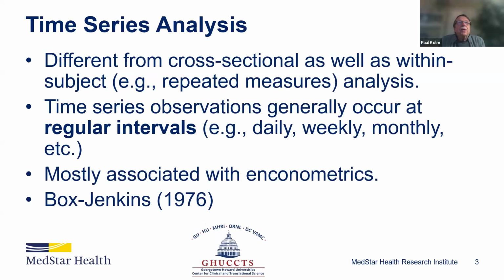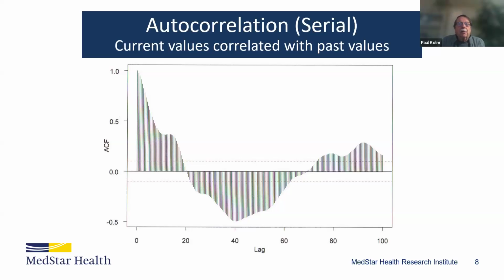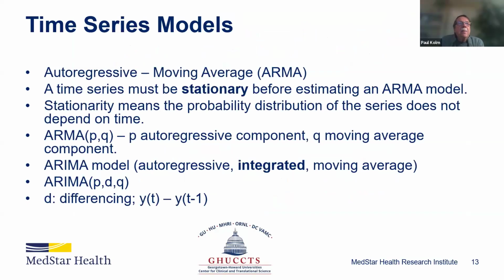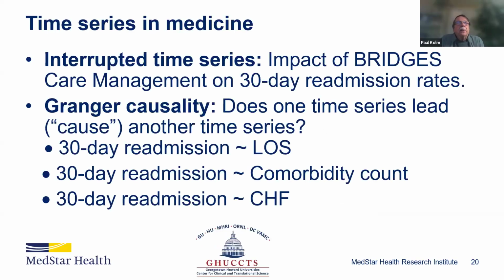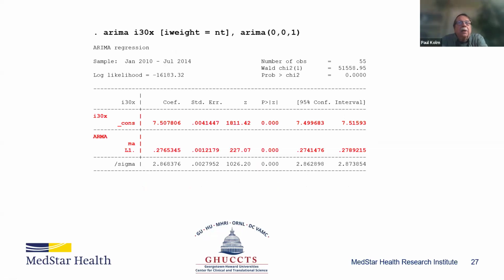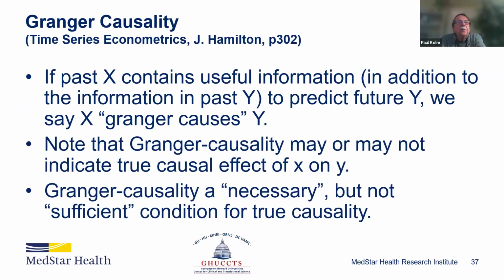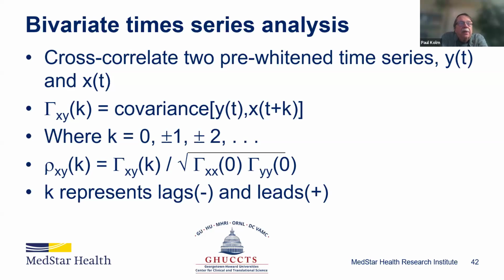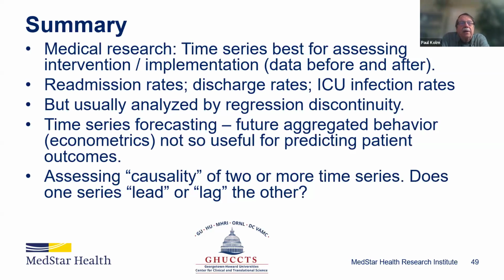Jan 2025 MHRI GHUCCTS Monthly Statistical Seminar Series Time Series Analysis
This month's MHRI-GHUCCTS Monthly Statistical Seminar Series will be held Friday, November 17, 2024, from 12 PM - 1 PM. This series features Dr. Paul Kolm, Associate Director in the Center for Biostatistics, Informatics, & Data Science (CBIDS) at MedStar Health Research Institute.

The topic of this month's seminar will be analysis of assumptions and methods for analyzing  summary data that is observed over a given time period. Methods include transformation for inferential analysis, analysis of trends and analysis of two or more series.